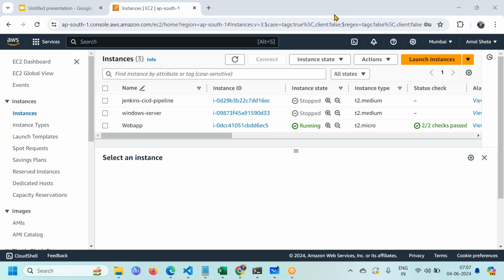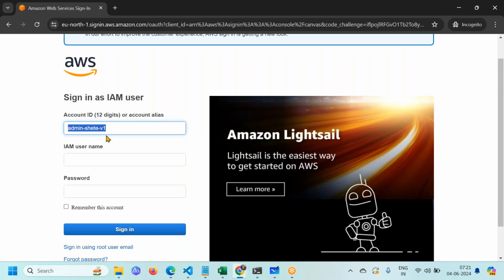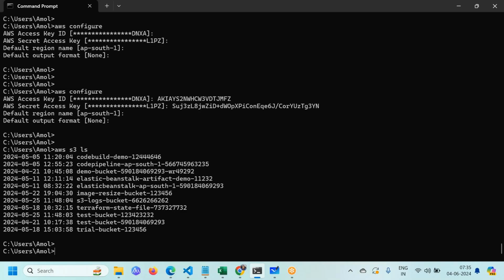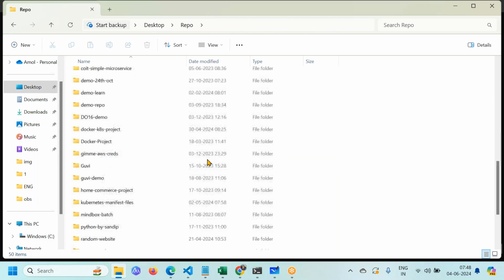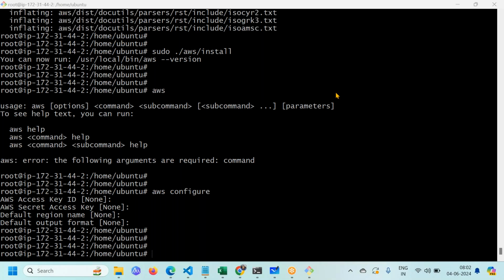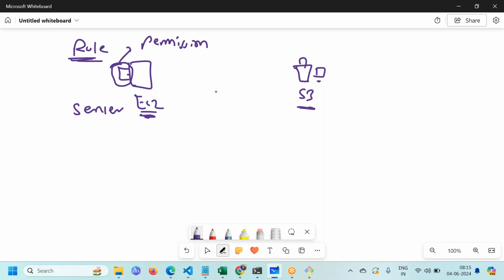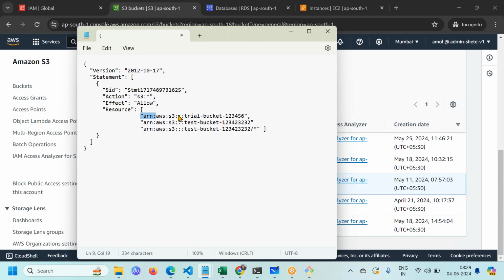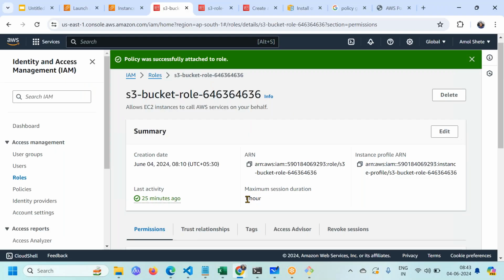Mastering AWS DevOps Automation with Terraform | Session -2